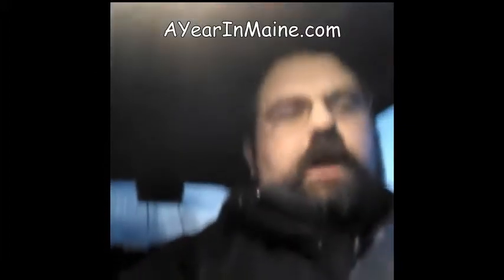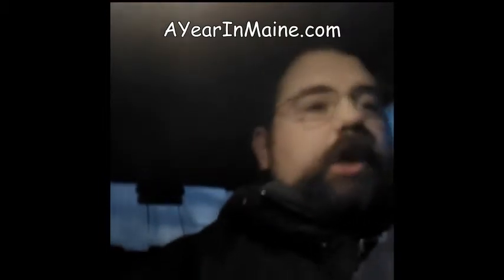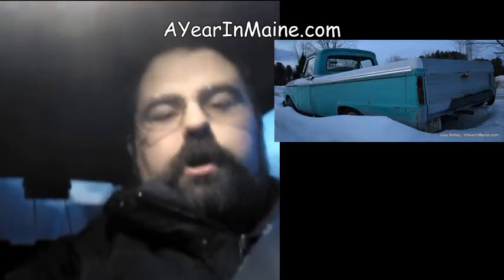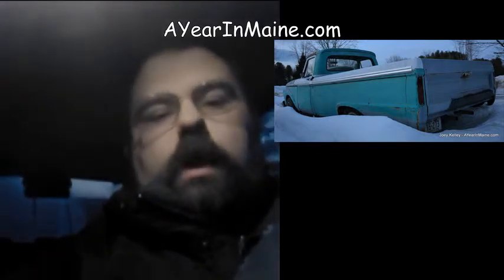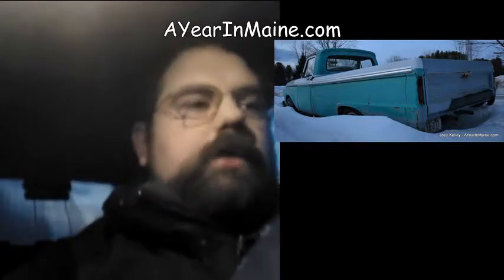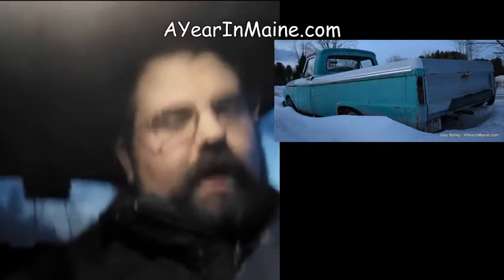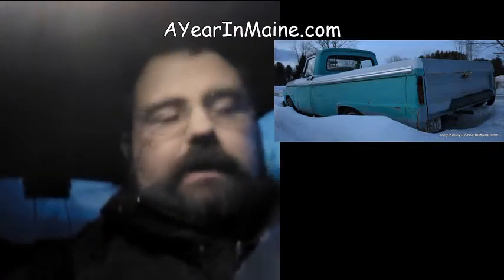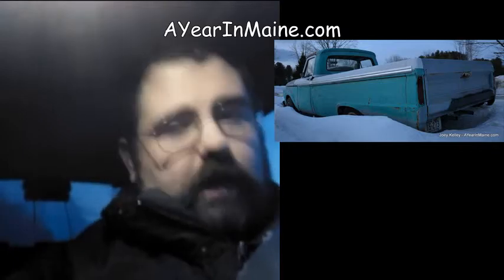Day 66 - AYearInMaine.com - 3/7/15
Chevy and I find a classic Ford truck on the side of the road and it is our Shot of the Day!